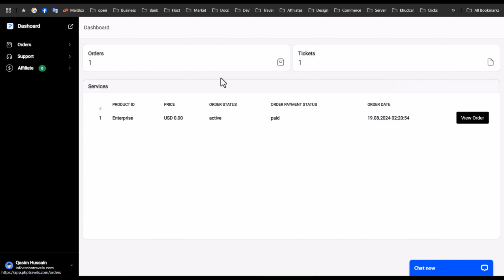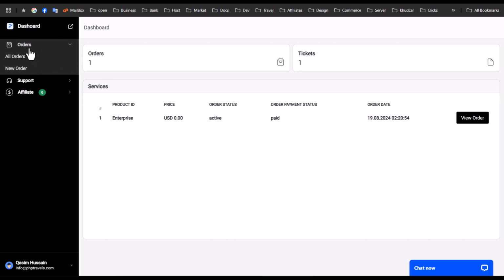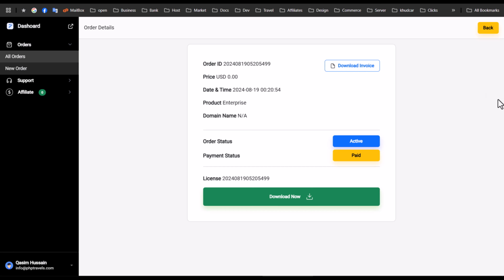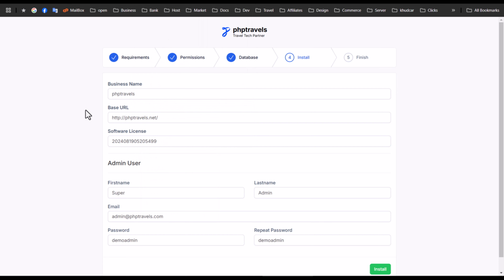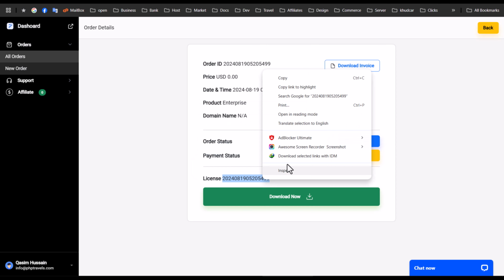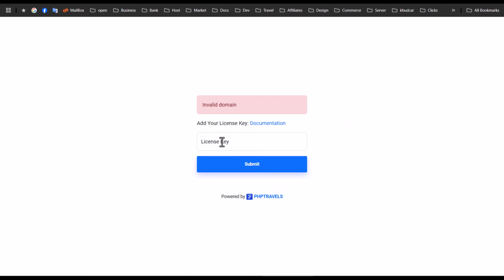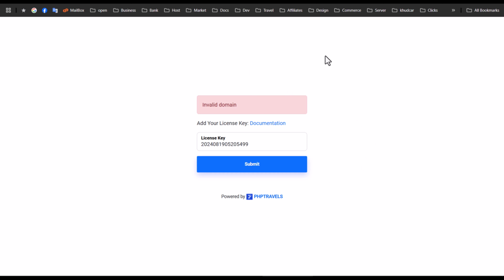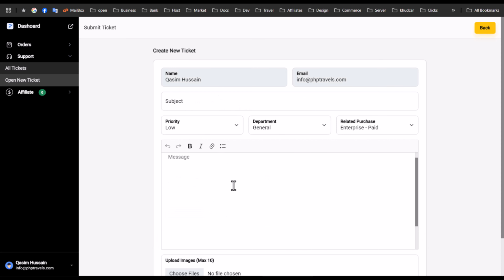How to Obtain and Implement PHPTRAVELS Script License | Step-by-Step Guide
In this video, we walk you through the process of obtaining a license for the PHPTRAVELS script and show you how to implement it seamlessly into your product to make it work. Whether you're a travel agency, agent, or a developer, this guide simplifies the licensing process step-by-step.

What You Will Learn:

How to get the PHPTRAVELS license.
Step-by-step instructions to implement the license.
Tips to ensure smooth integration and activation of the product.
Why PHPTRAVELS?
PHPTRAVELS is a leading open-source travel solution that helps travel agencies and businesses manage bookings for hotels, tours, flights, and cars.

🔗 Useful Links:

📞 Need Help?
For support or inquiries, visit: [Support Link]